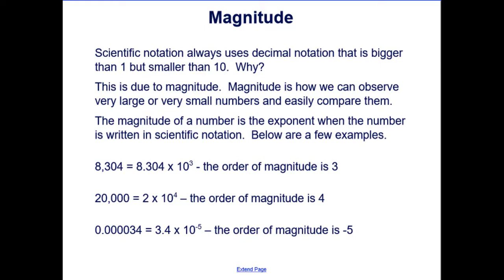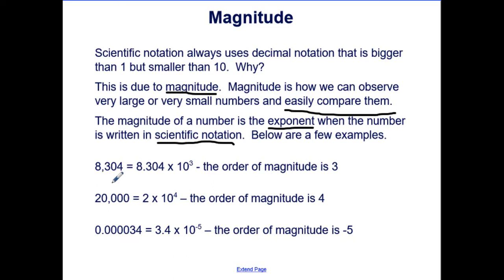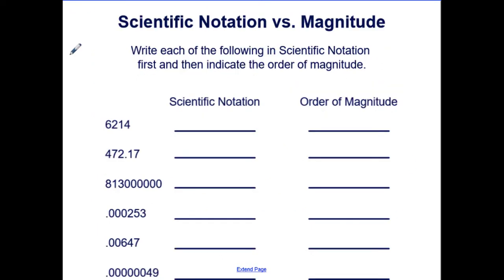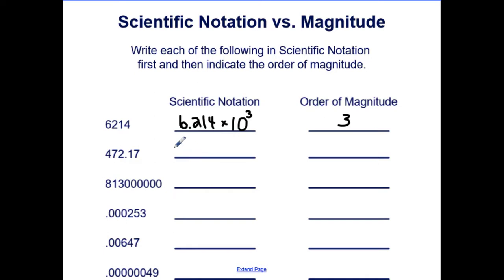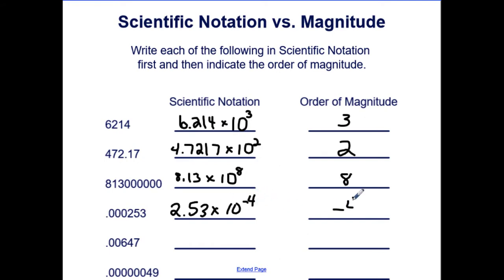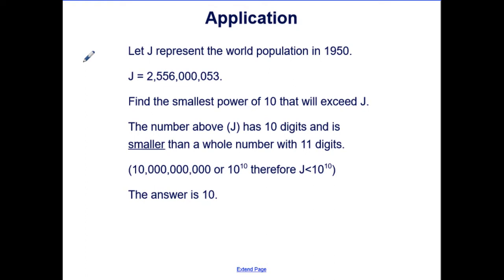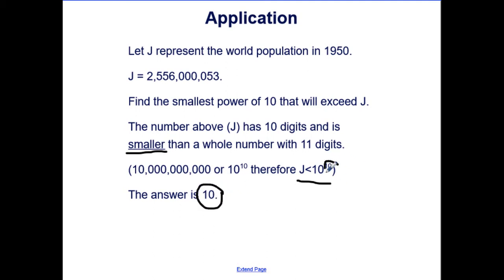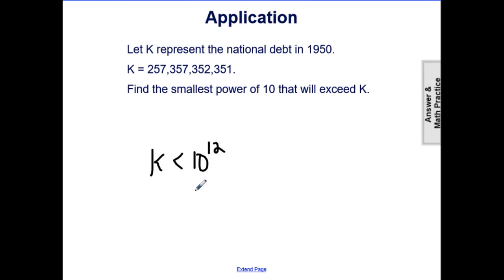Scientific Notation Magnitude